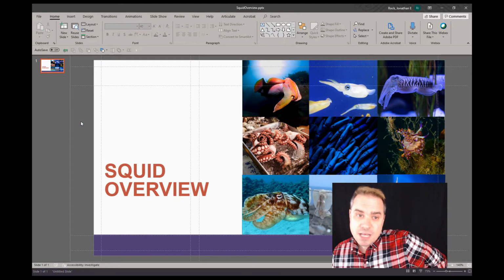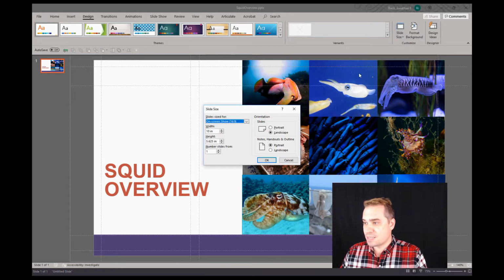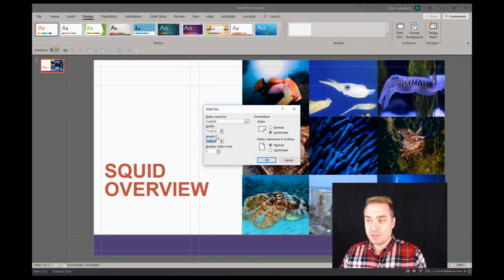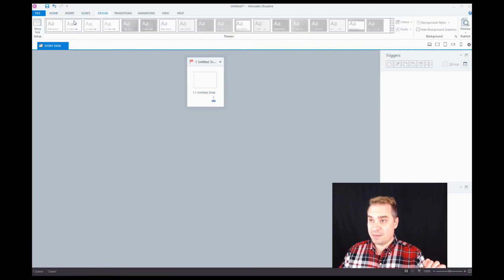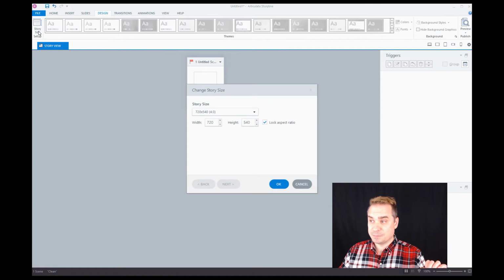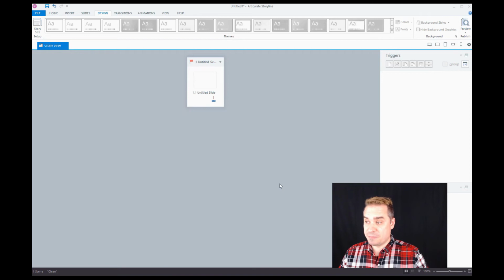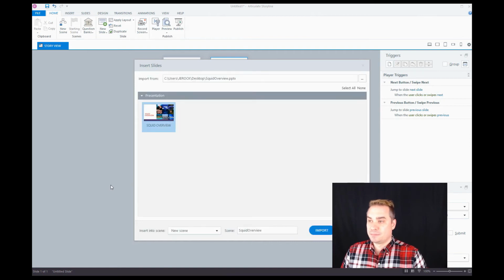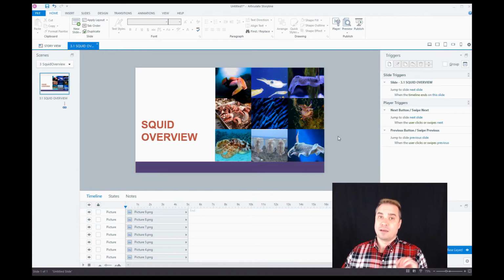Storyline Screwed Up My PowerPoint?!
Why don't my Storyline slides look like the PowerPoint slides I imported?  They are all messed up!  The alignment got broken!  The text is too big and wraps around weird!

This video will show you how to make the fonts, sizes and arrangement of your PowerPoint slides line up in your eLearning.